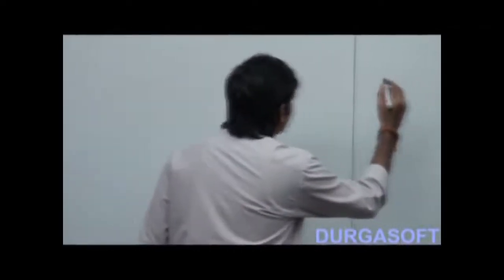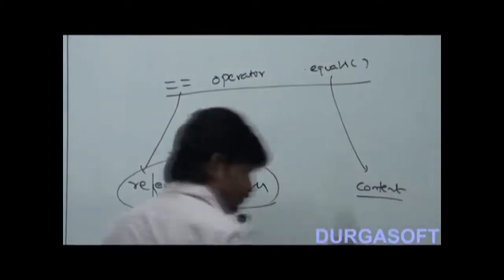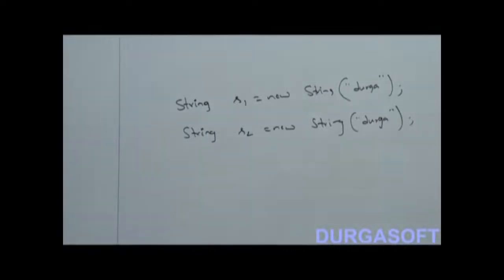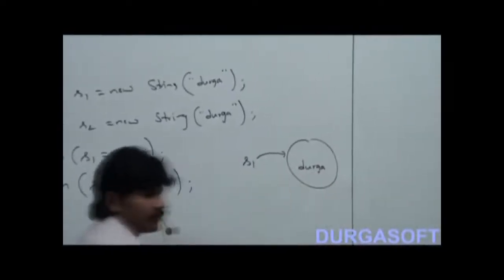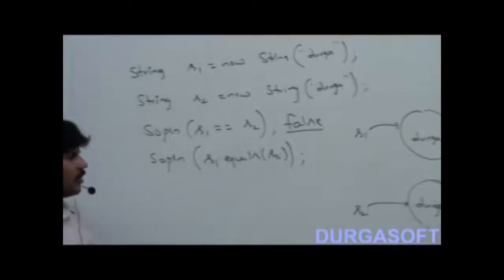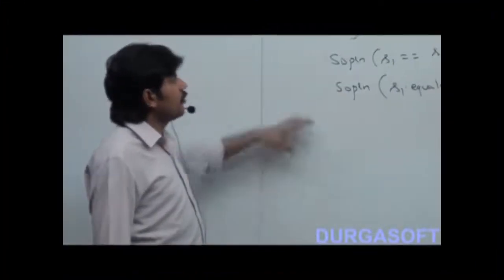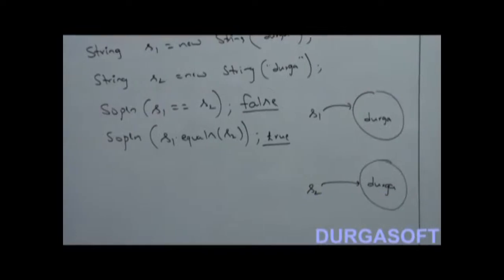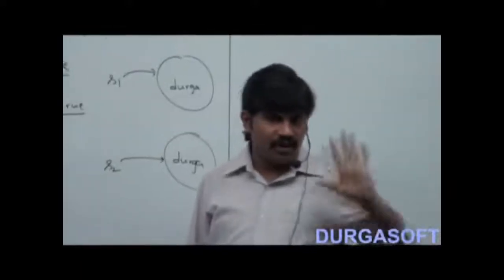Difference between == operator and equals method in java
== operator
== operator is used for reference comparison

equals
.equals method in Object class is also used for reference comparison. But it has been overridden in String class, Wrapper Class and Collection Classed for Content Comparison